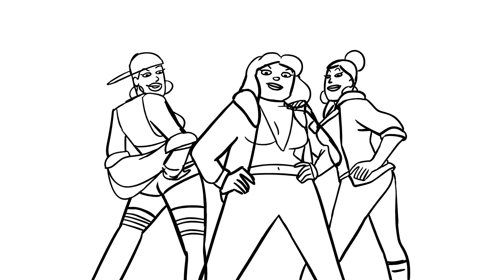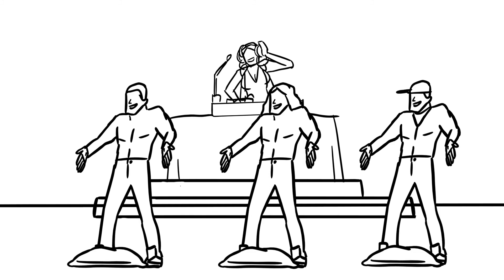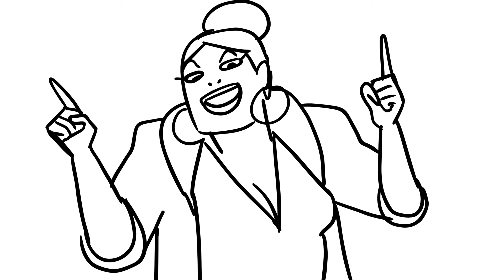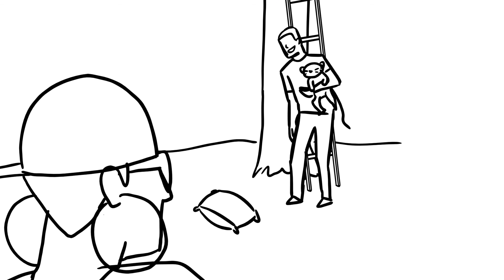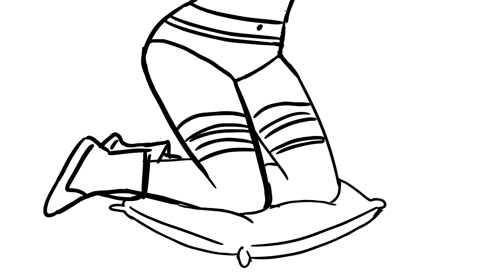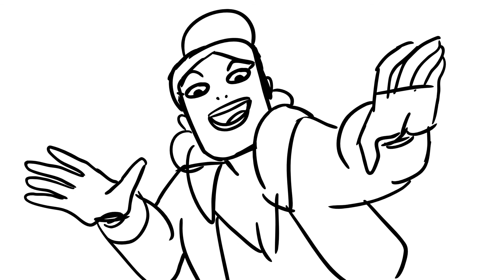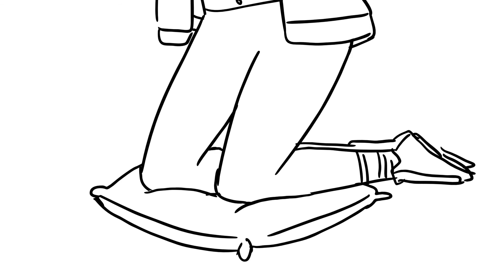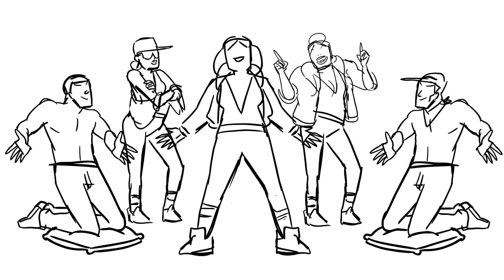POOMPF STORYBOARD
Storyboard for Brad Neely's Harg Nallin Sclopio Peepio.